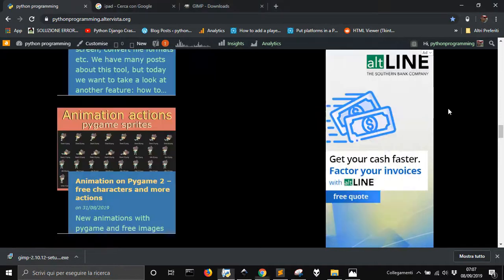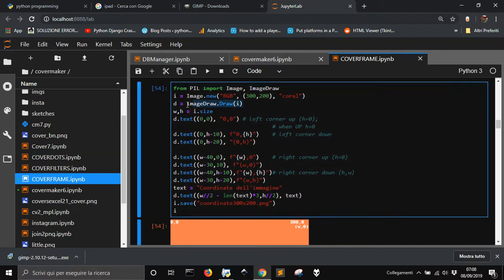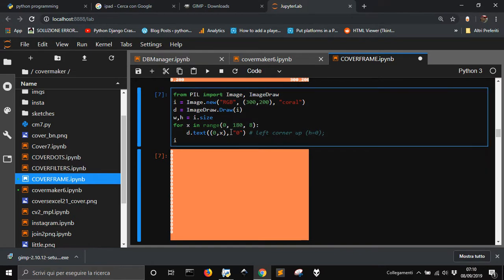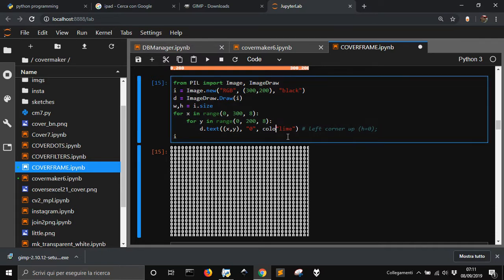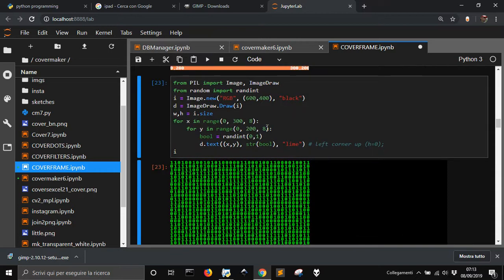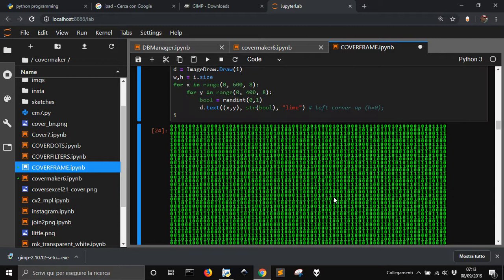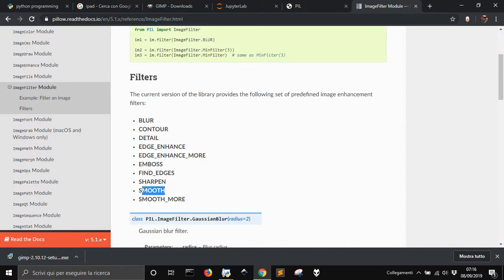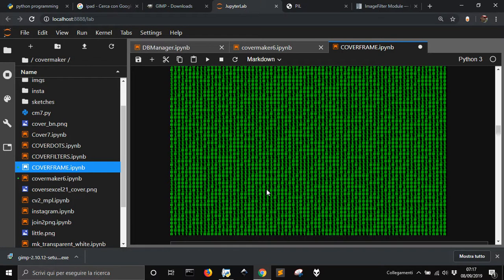Make your own matrix wallpaper using Python code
Let's try to make a wallpaper with a matrix effect with Python and PIL.